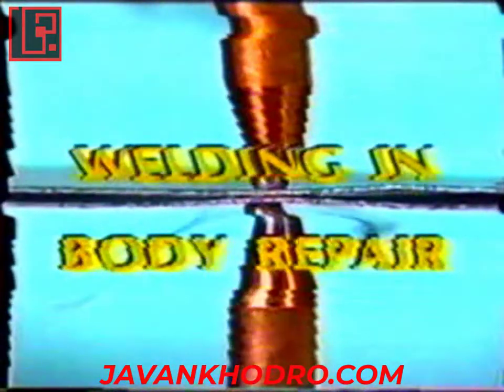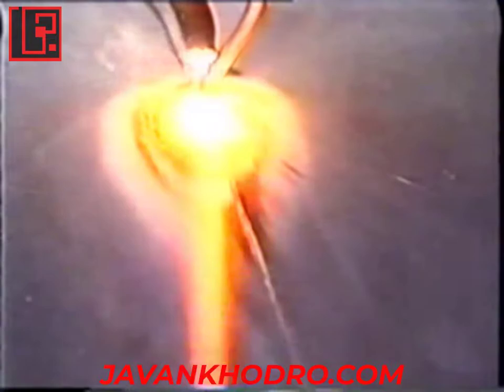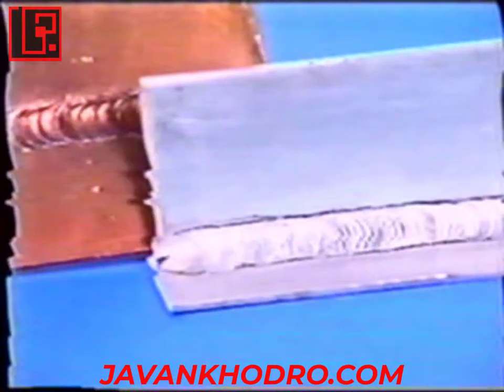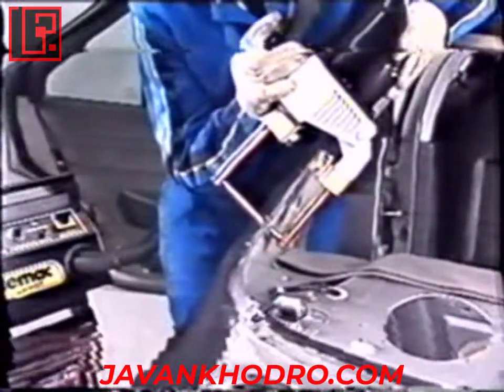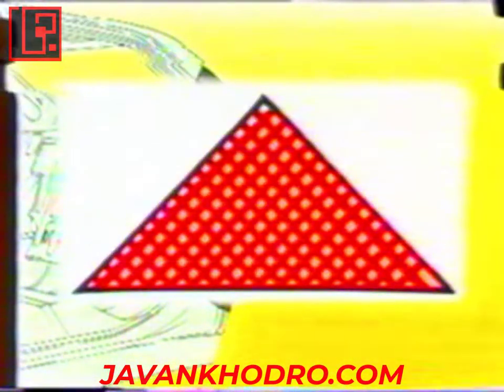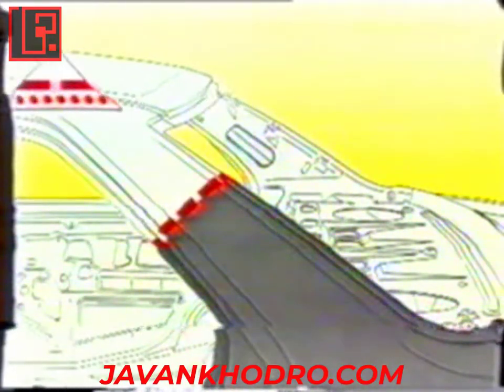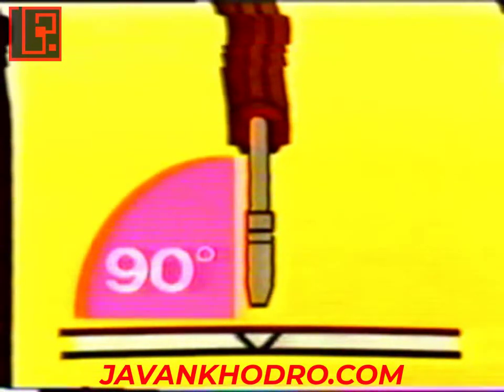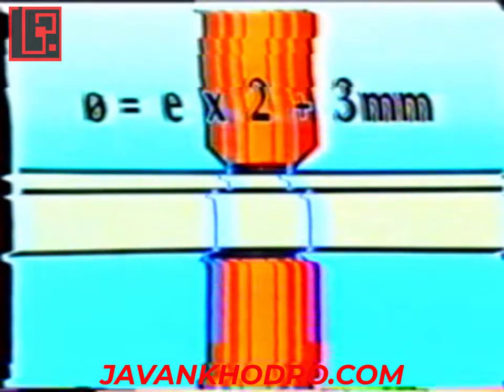آموزش مکانیک خودرو ، آموزش جوشکاری خودرو